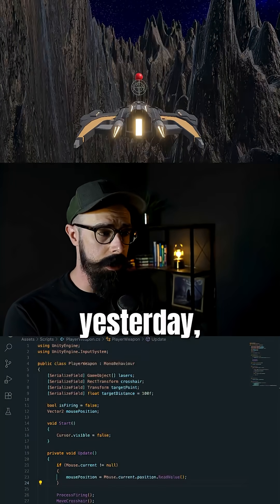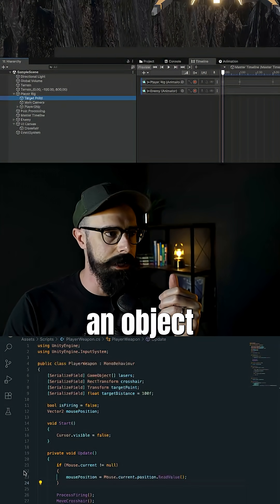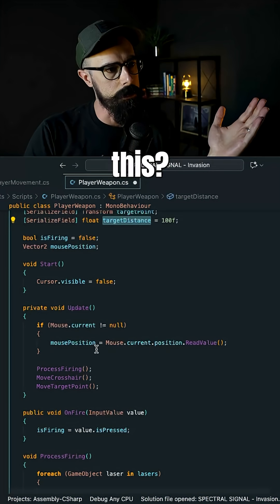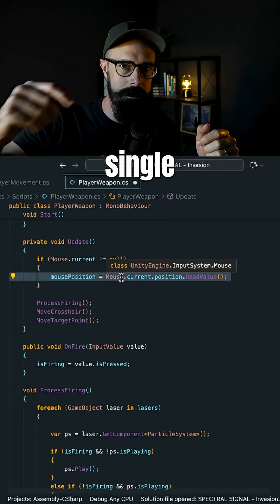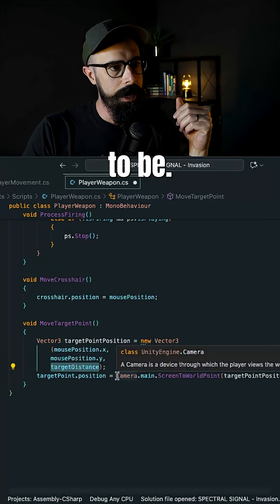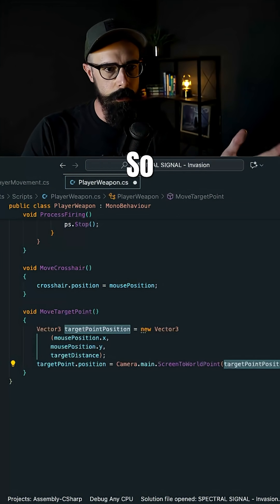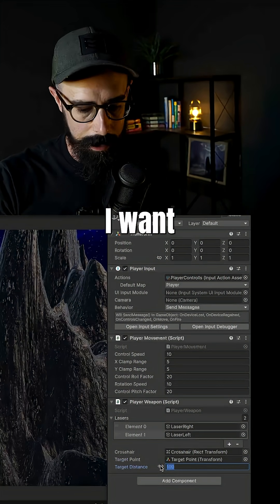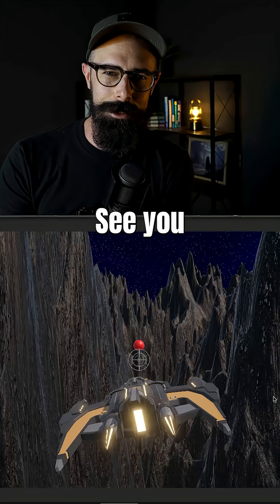Day 139: Unity Player Weapon System — Move Target Point Toward Mouse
Today I started building a targeting system for my ship in Unity.

Here’s what I did:
 • Created a sphere object 🎯
 • Attached it to my player rig + positioned it in front of the ship
 • Added a serialized field to drop the sphere into my PlayerWeapon script
 • Built a MoveTargetPoint() method that moves the sphere based on mouse position and a target distance (also serialized)

This setup will let me shoot toward the mouse position at a customizable distance — setting up the foundation for real aiming mechanics!